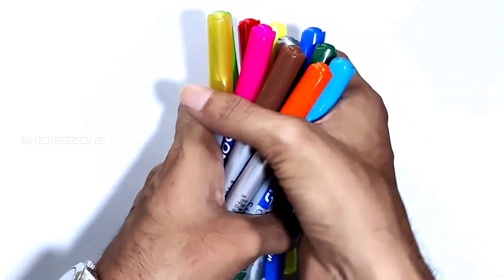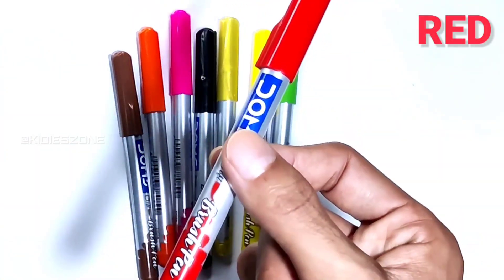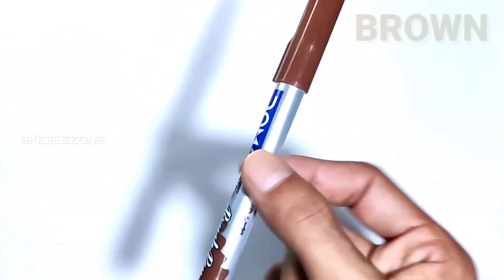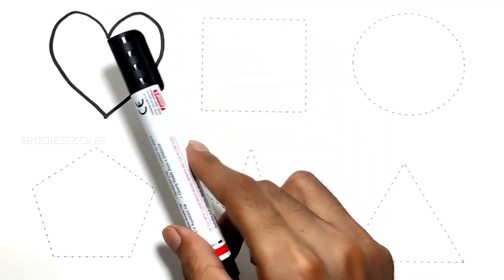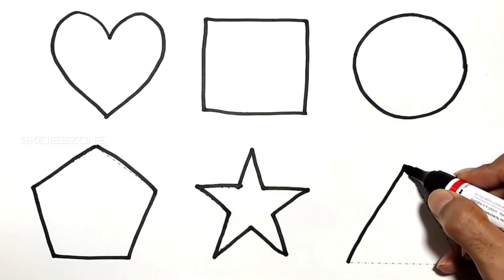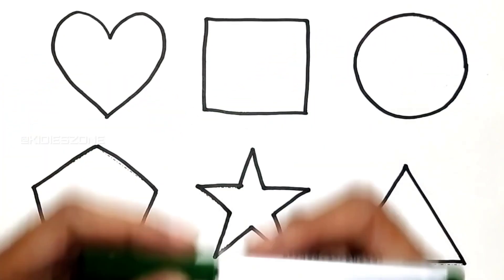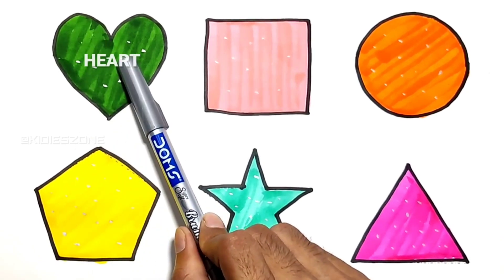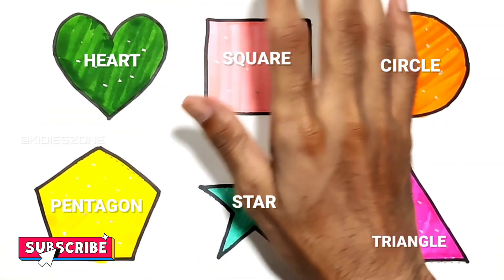Shapes for kids,learn shapes drawing, colors for kids | Toddler learning videos, preschool learning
Learn to draw 2d Shapes, Colors for kids | Toddler Learning videos, shapes song, educational video | Learning puzzle video

Triangle
octagon
oval
circle
heart
star
Pentagon
square
shapes
heptagon
rhombus
parallelogram
trapezoid